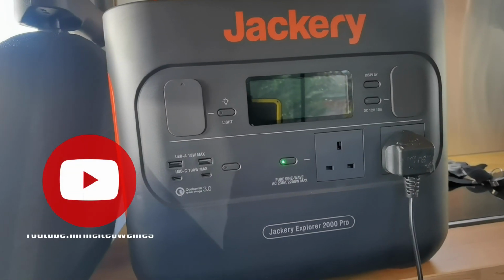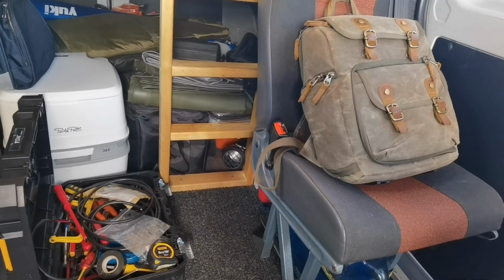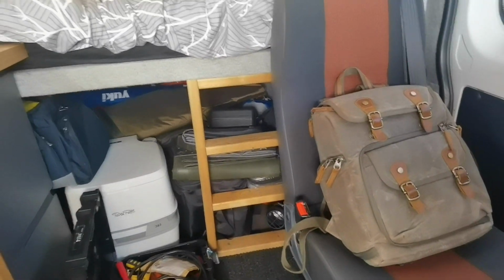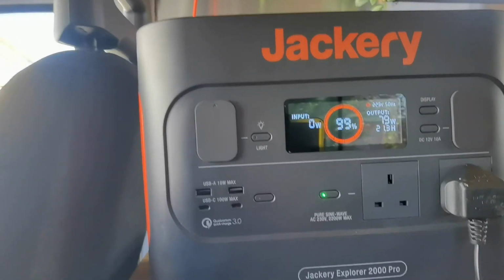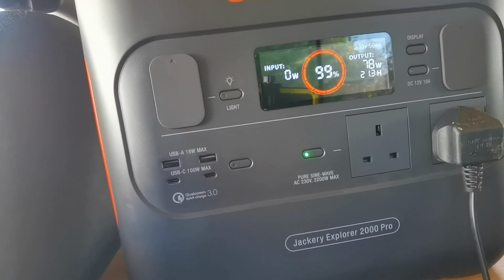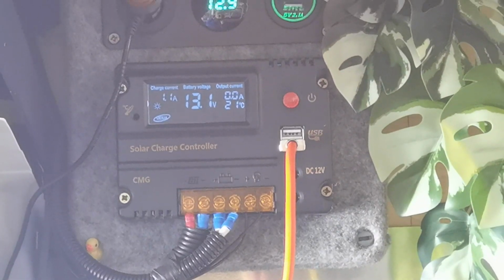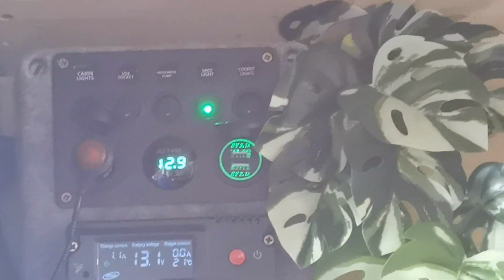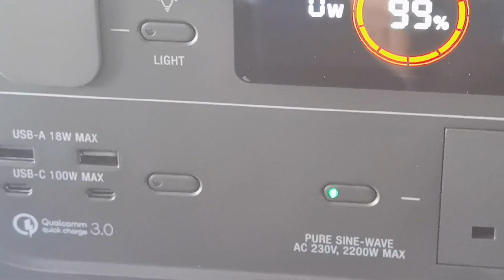Jackery and my battery's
running my diesel heater and charging my 2 leisure battery's at the same time